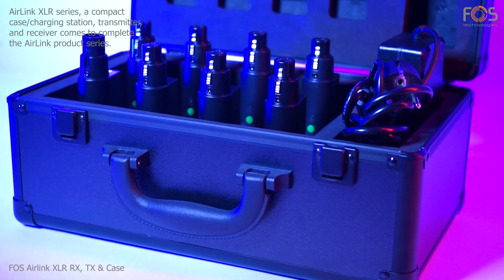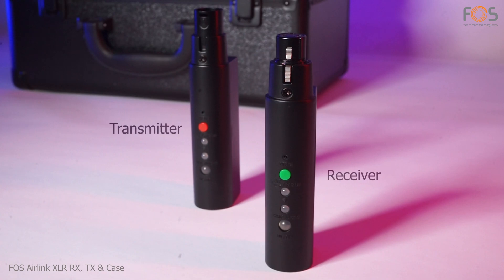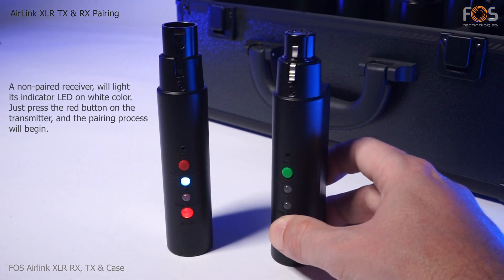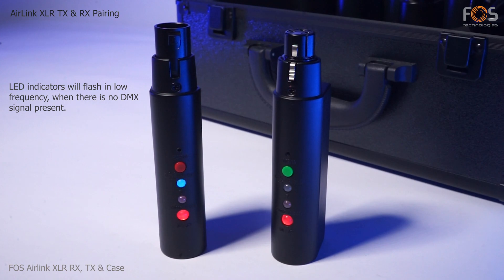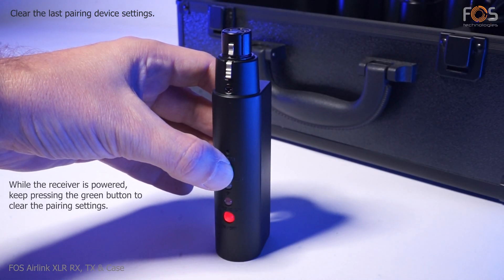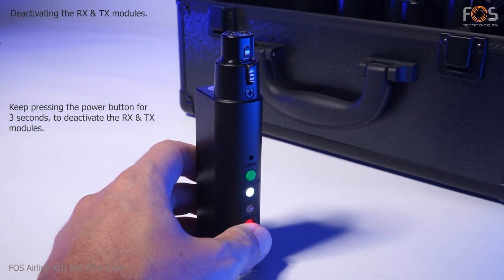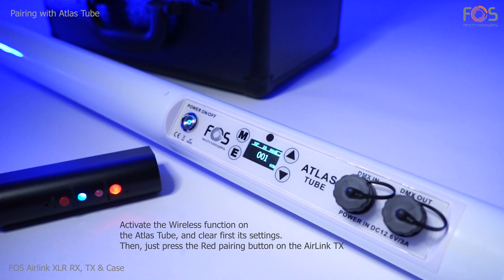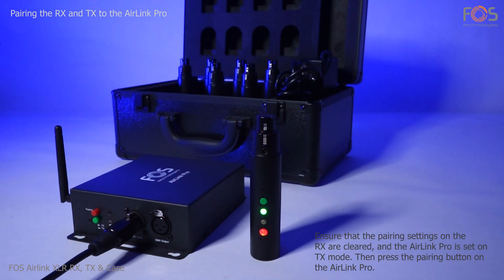AirLink XLR Series | Battery DMX Transmitter & Receiver modules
Battery-operated wireless DMX transmitter and receiver, compatible with the AirLink series, the Luminus, and Atlas Tubes. The series includes an optional accessory, a case, and a charging station for 8 modules.

Each module can be charged by USB-C cable as well, which is included in the packing.